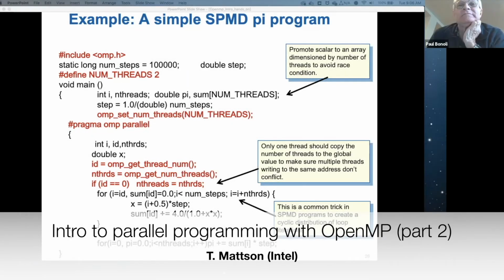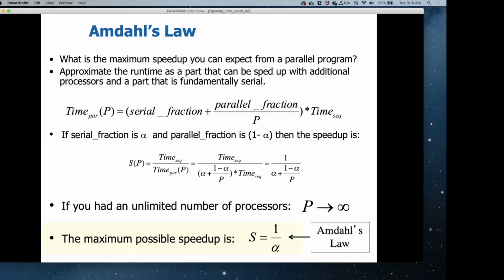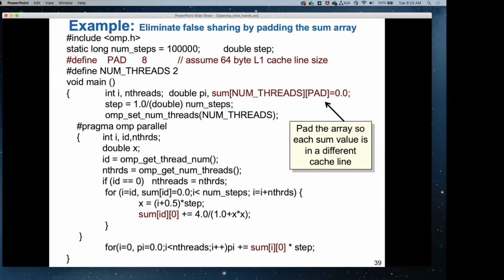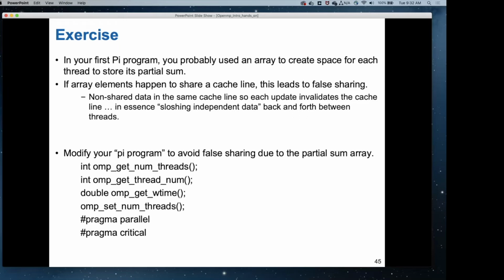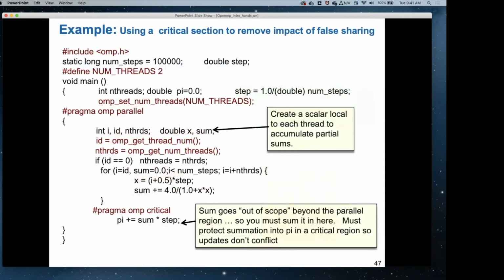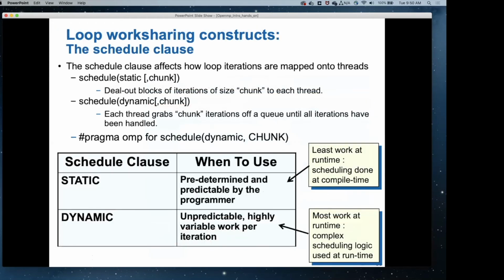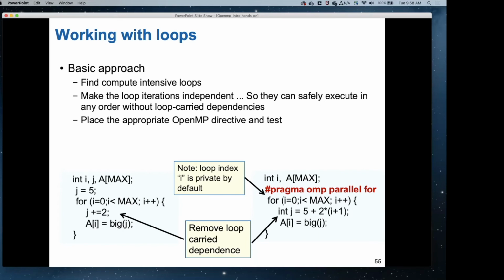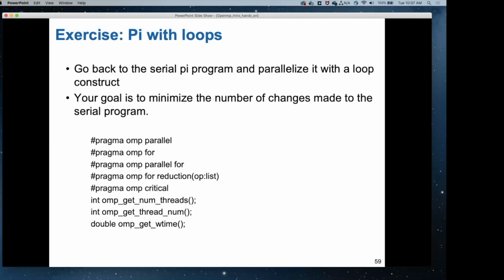Intro to parallel programing with OpenMP (Part 2)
T. Mattson (Intel)